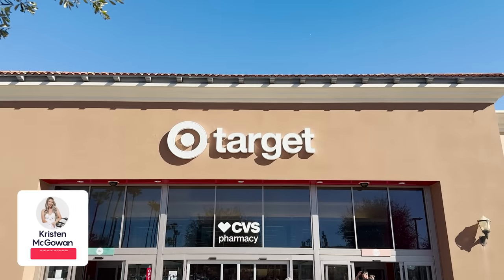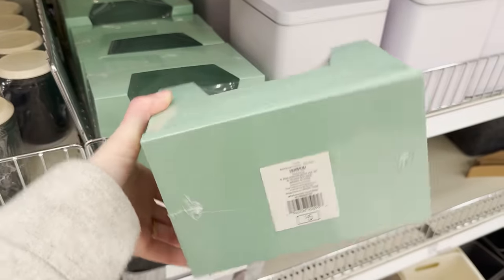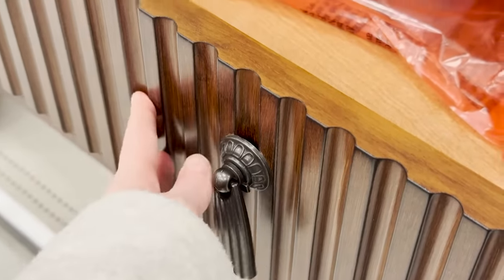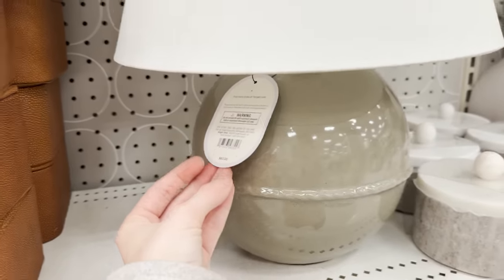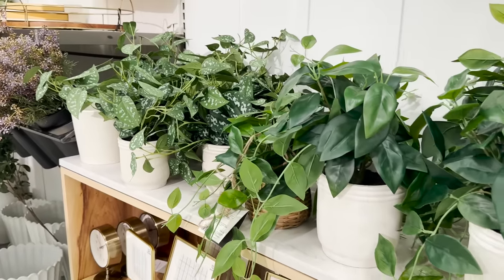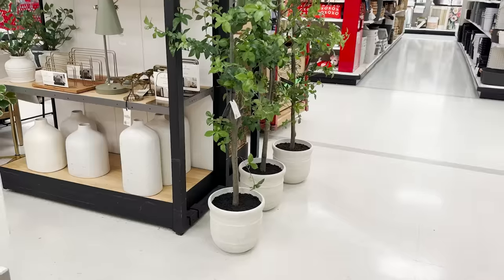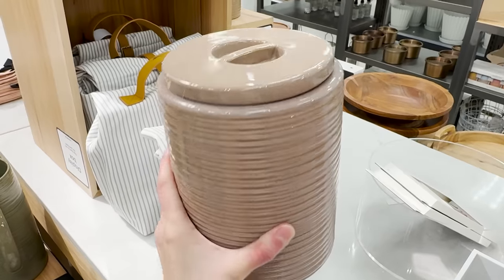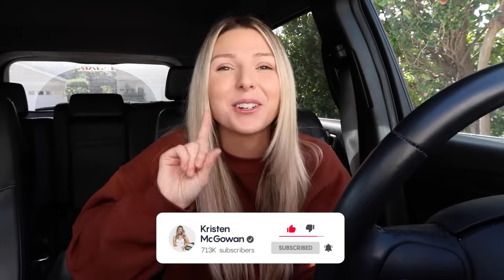TARGET SHOP WITH ME 2024 | NEW FURNITURE + HOME DECOR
Come shop with me at Target to see what’s new in stores for 2024! I’m checking out The spring Threshold by Studio McGee Collection and Chip and Joanna Gaines Magnolias Hearth & Hand Collections new home decor and furniture in stores at Target! You’ll see some of the best artificial plants, affordable furniture, designer dupes, living room decor, throw pillows and household must haves! I hope you enjoy coming along shopping with me, and I hope it gives you some ideas on what to look for for your home! Enjoy!

- SHOP MY TARGET 2024 FAVORITES -

Skirted swivel chair
Wing Velvet Armchair
Caned accent chair
Upholstered office chair
Lynwood ottoman cube
Pillow top ottoman
Fluted wood console table
Basket bench
Ceramic Vase
Sage table lamp
Pleated brass table lamp
Pedestal coffee table
Marble bowl

8x10 Rosemarie Rug
9x12 Jute rug

▶THREADS: @kristenmcgowann